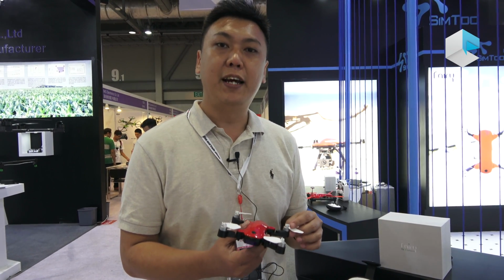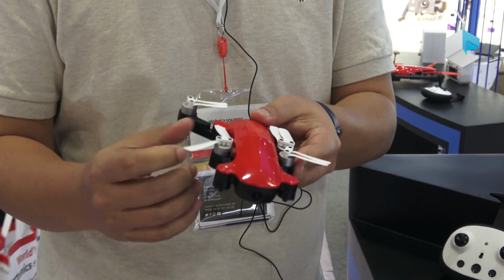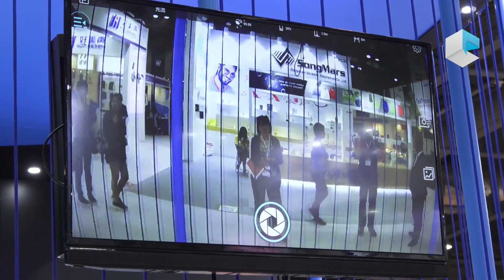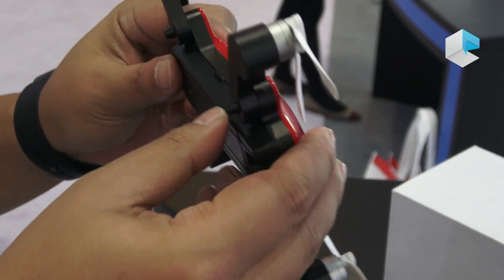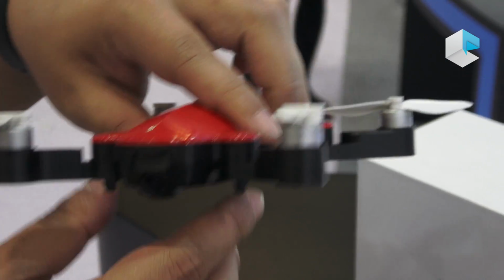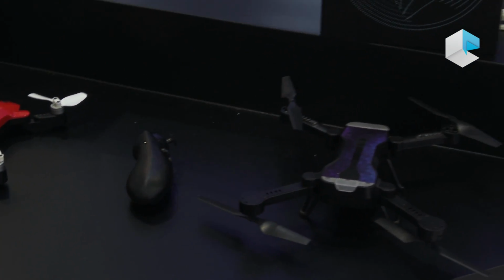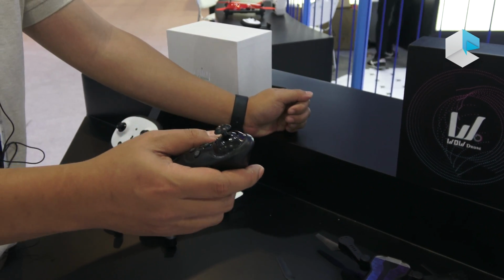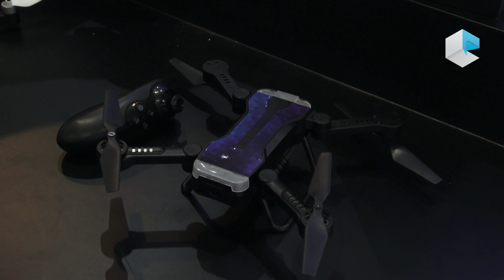Simtoo Fairy Air camera drone and Simtoo WoW drone with controller